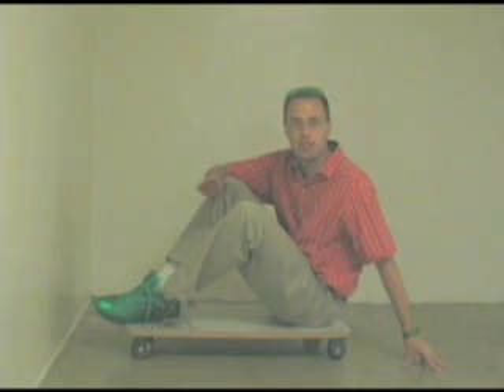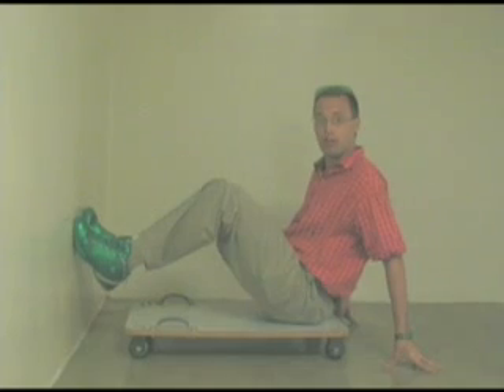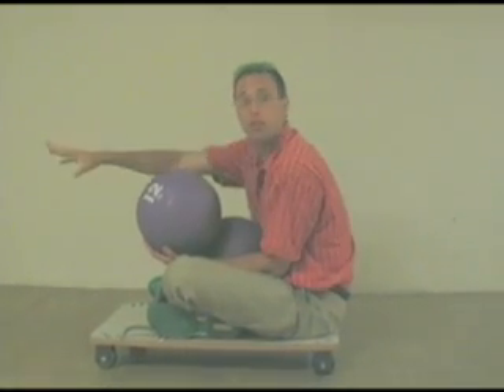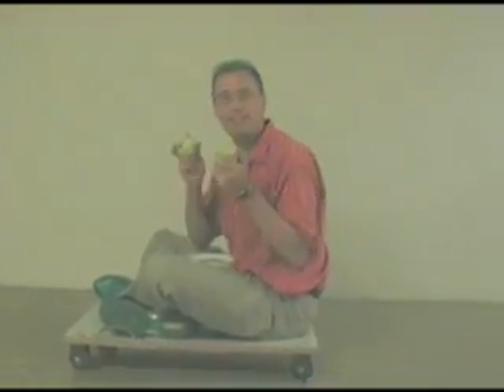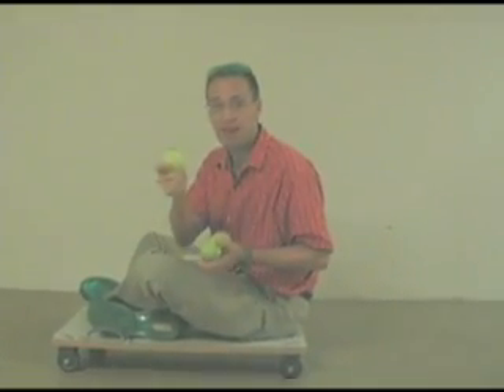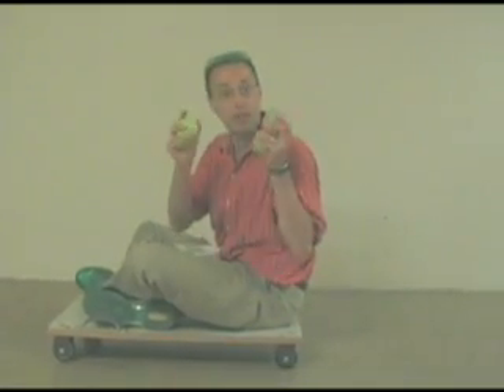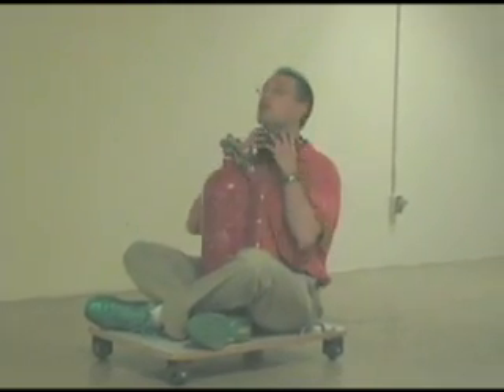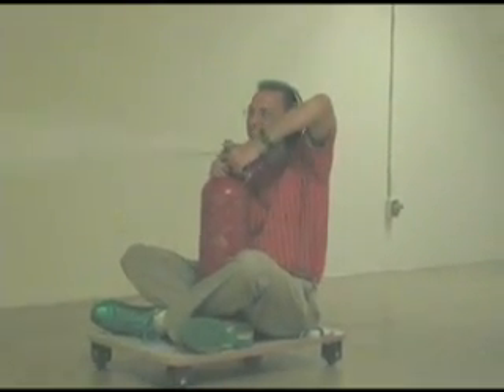Newton's 3rd Law - Science Theater 09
How can a rocket engine lift itself off the ground? Push a wall and you will be pushed back. Newton's Third Law of Motion states that every force has an equal force applied in the opposite direction. If air, trapped in a fire extinguisher, is "thrown" backwards by releasing it, Dr. Carlson can be pushed forward by the blast - his very own jet-car!